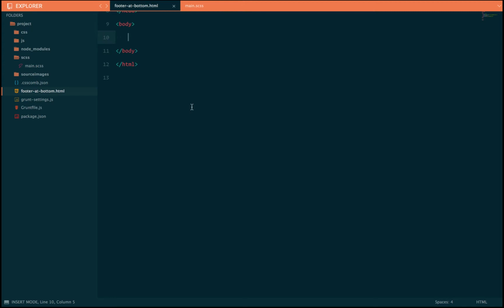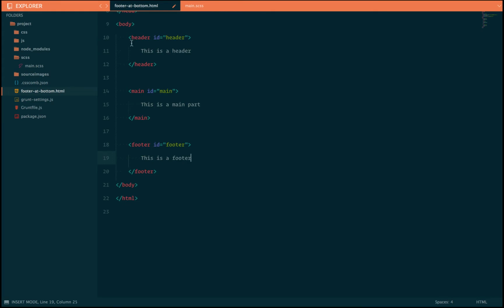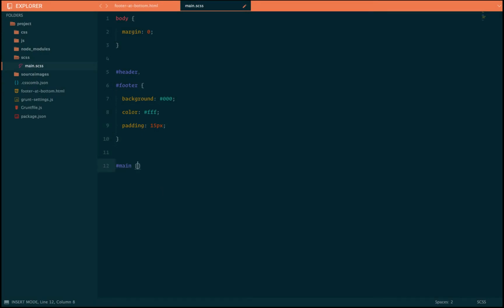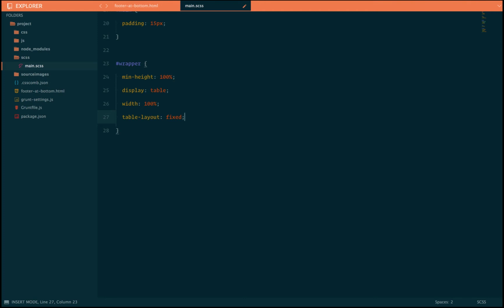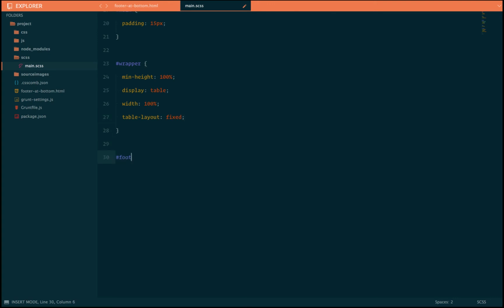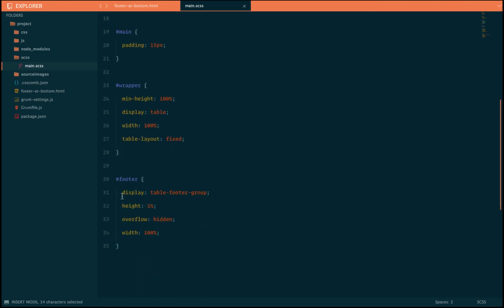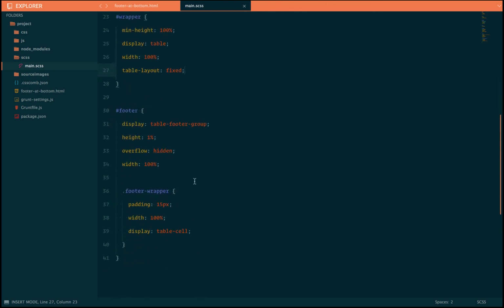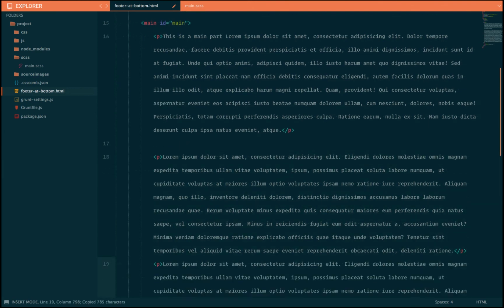HTML/CSS Footer at Bottom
Welcome to the new tutorial series. Here you will be able to learn techniques on HTML/CSS/JS/SCSS and many more.

In this tutorial lesson, you will learn how to make a footer always be at the bottom, although the content is less than the browser height. This is really a big issue in some browser. but not any more.

If you want to learn something in HTML/CSS/JS/SCSS, you can comment your queries below and I will help you. You can also recommend me for tutorial topic and series too.